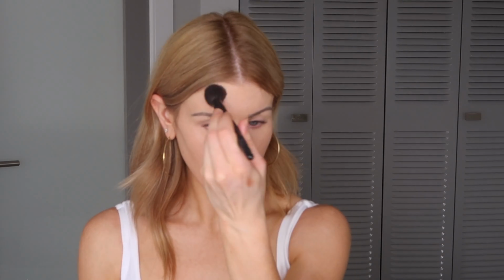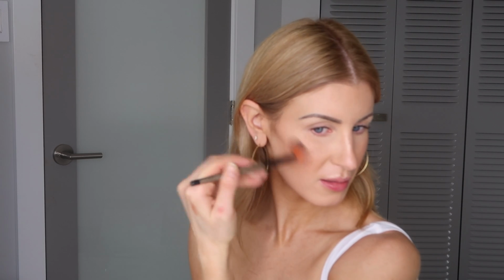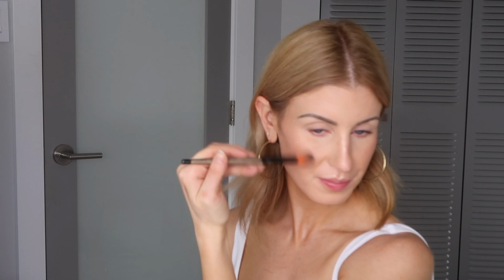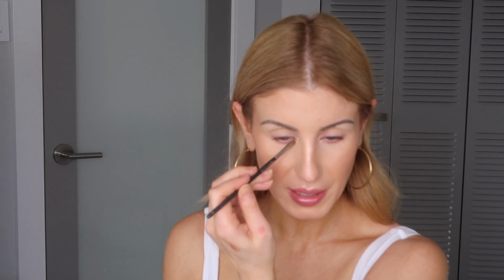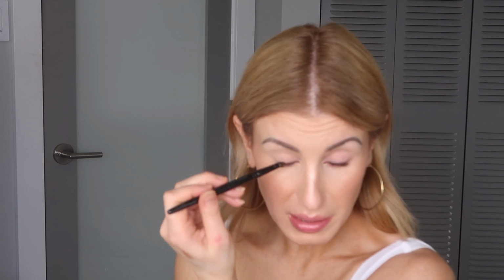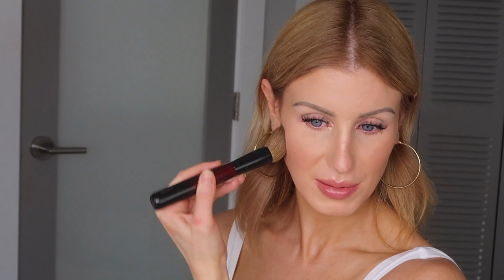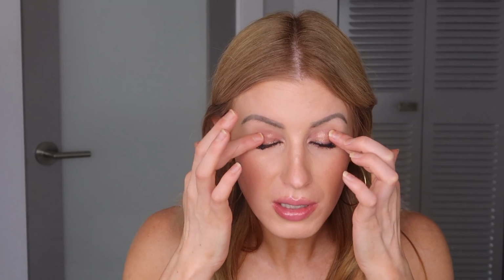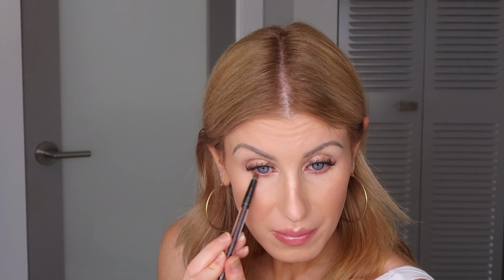✨GLOWING NATURAL MAKEUP | FRESH & GLOWY | USING CHANEL SUBLIMAGE & HOURGLASS SCATTERED LIGHTS✨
Hey guys! Today I thought I would film a super simple get ready with me and how I do glowing natural makeup that looks fresh and wears all day.

Social Media!

Products Used:

FACE-
First Aid Beauty Bendy Avocado Concealer (2 Light)
Charlotte Tilbury Hollywood Flawless Filter (4)
Chanel Sublimage Foundation (32)
Hourglass Veil Loose Setting Powder
Charlotte Tilbury Airbrush Flawless Finish Powder (2)
Sisley Phyto-Touche Sun Glow Bronzing Gel Powder Bronzer
Nudestix Sweet Peach Peony Dewy All Over Dewy Color Cream Blush
Lawless Afternoon Delight Lucid Skin Highlighter
Guerlain Meteorites Pressed Powder (3 Medium)

LIPS-
Charlotte Tilbury Pillow Talk Superstar Lips Glossy Lipstick
Fenty Fu$$y Lip Gloss
Sorme Natural Nude Lip Liner
Marc Jacobs Sugar Sugar Lip Gloss

EYES-
MAC Costa Riche Eyeliner
Hourglass "Smoke" Scattered Lights Glitter
Marc Jacobs Velvet Lash Primer

XO